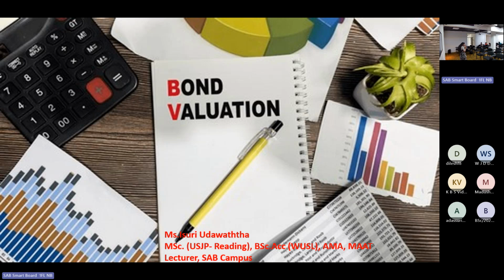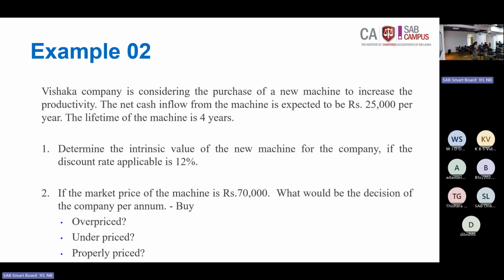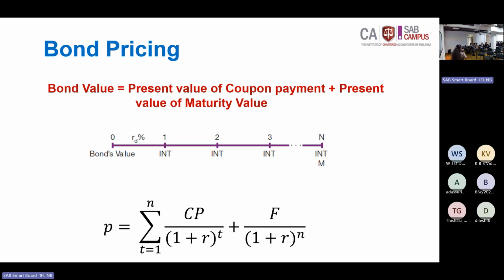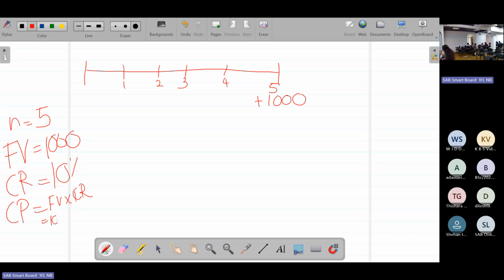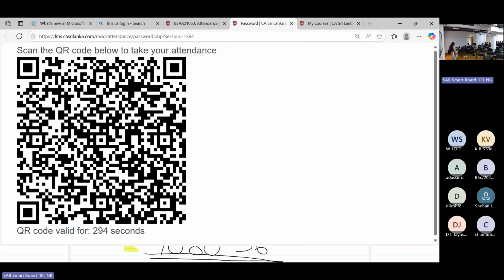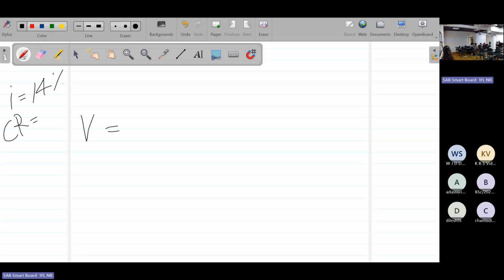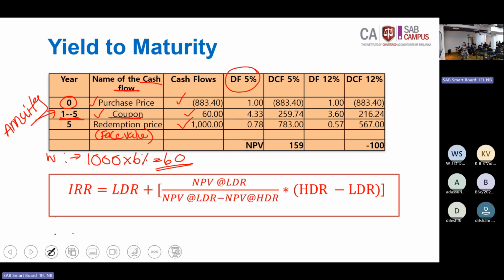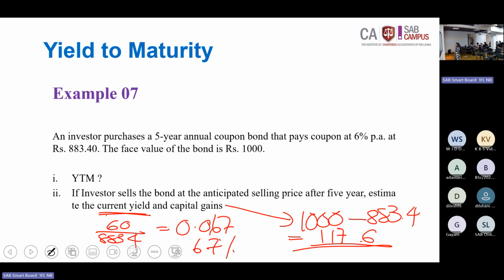BSAA 21053 Business Finance - 18C EX 2025.06.07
411 Colombo - Galle Main Rd, Colombo 00400
Tel - 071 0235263 (WhatsApp/ Voice)